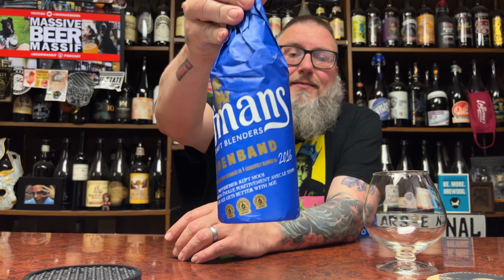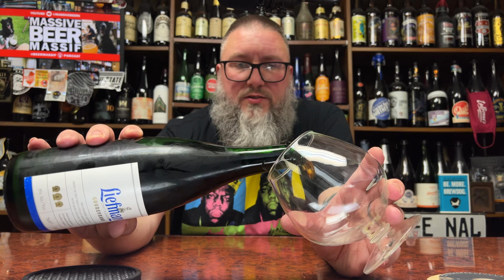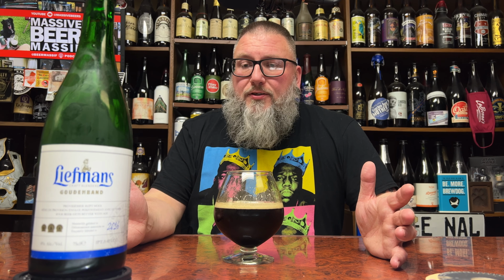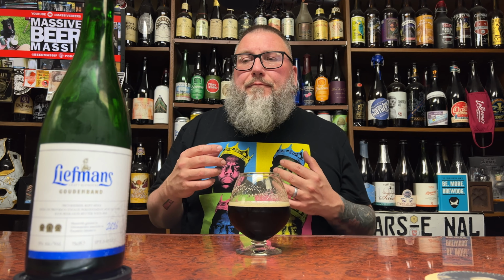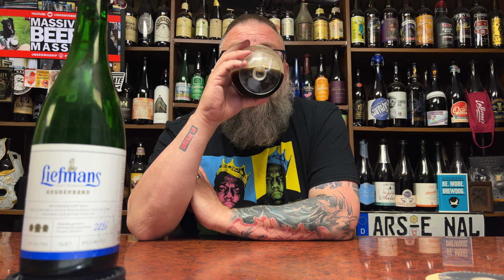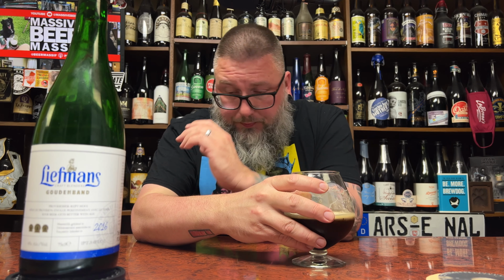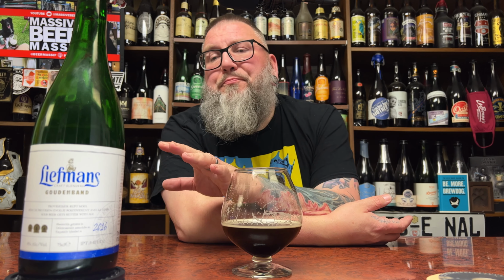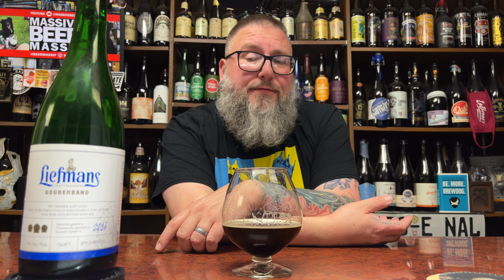Massive Beer Review 3868 Brouwerij Liefmans Goudenband Flanders Oud Bruin Vintage 2016